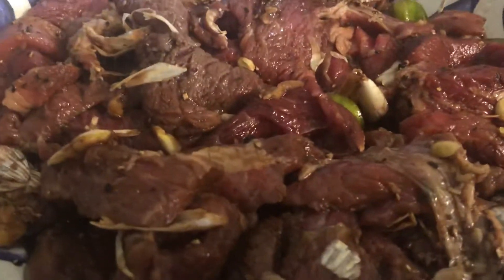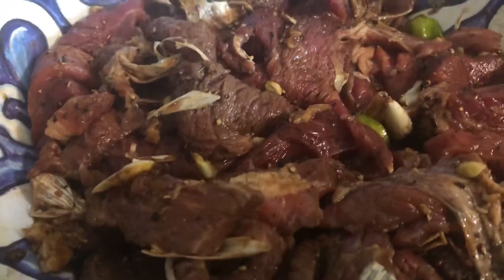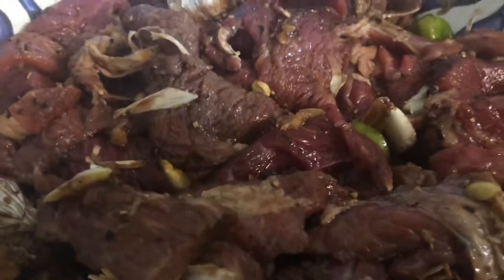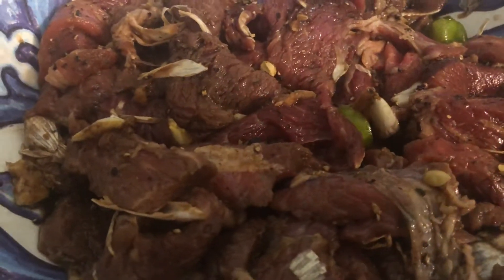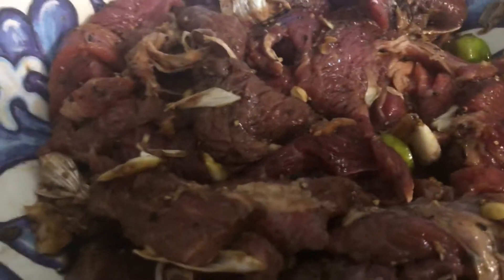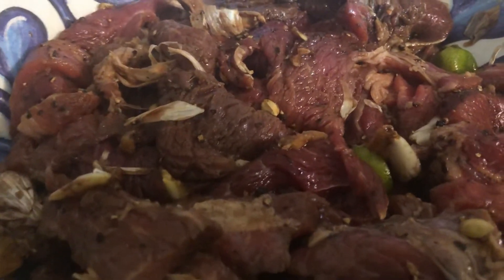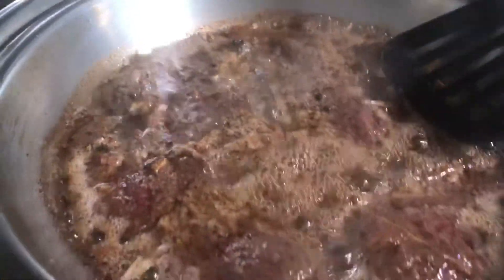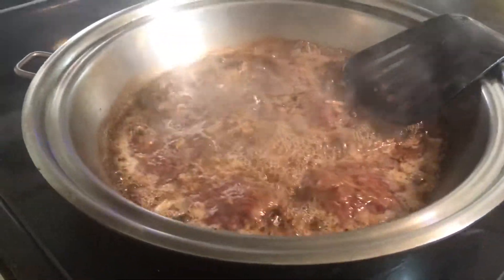The Secret of Filipino Beef Steak Revealed!